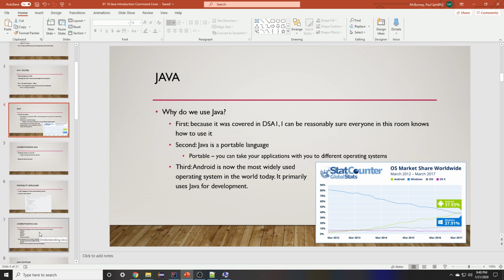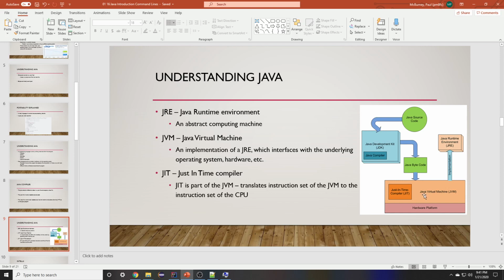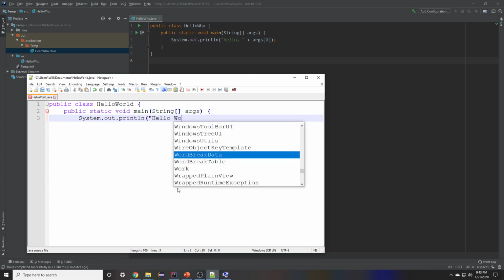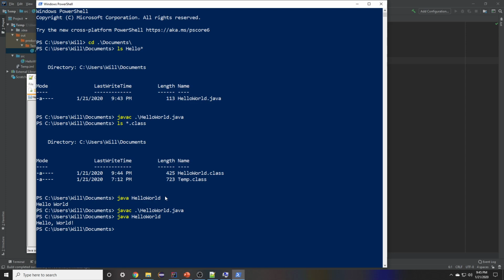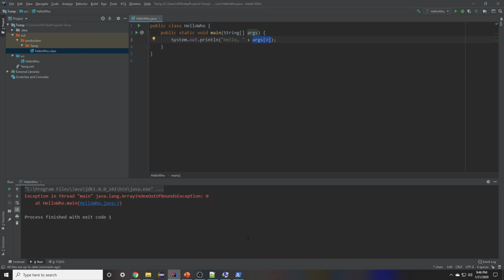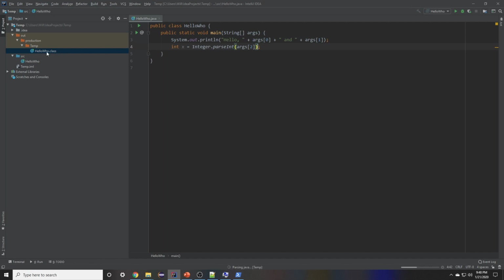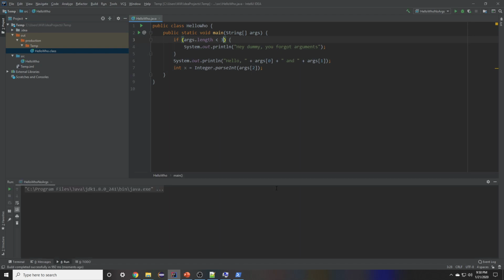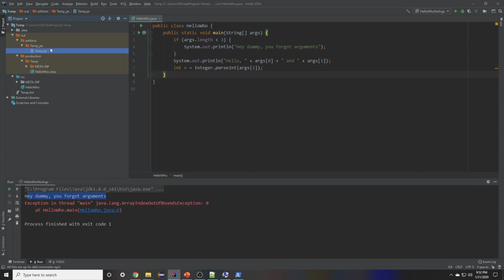CS 2501 - SDE - Missed Lecture recording 1/16/2020